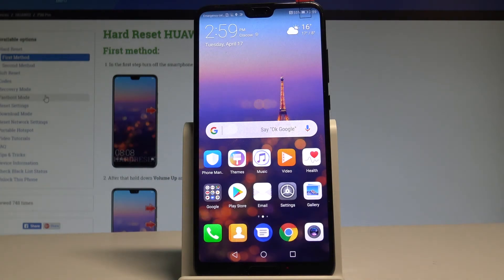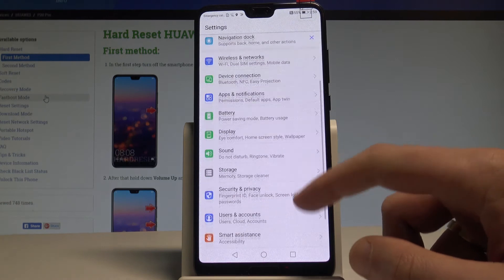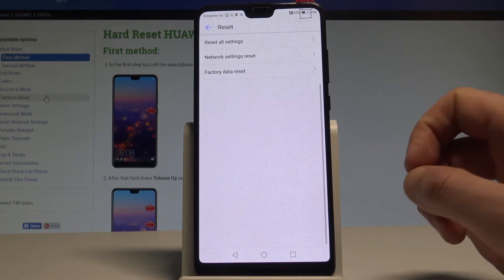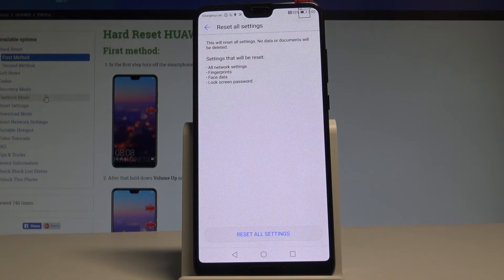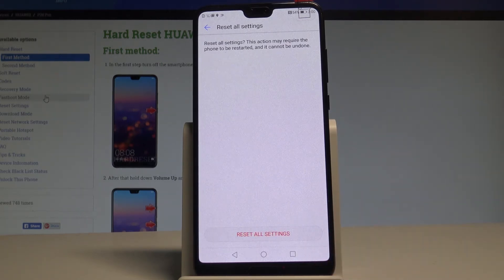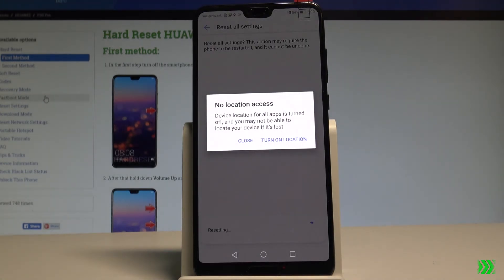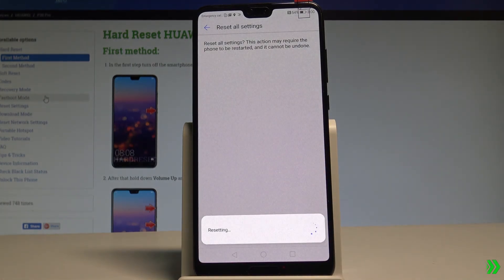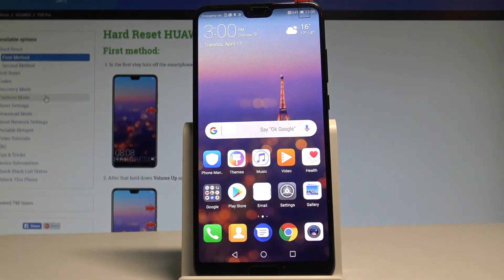How to Reset Settings in HUAWEI P20 Pro - Restore Defualt Settings |HardReset.Info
How to reset personal settings in HUAWEI P20 Pro? How to reset customized settings in HUAWEI P20 Pro? How to restore factory settings in HUAWEI P20 Pro? How to restore default settings in HUAWEI P20 Pro?

If you would like to restore factory settings in HUAWEI P20 Pro you can do it in just a few steps. Afterwards your device will work as it came from the shop. All customized settings will return to their default state. The reset setting operation may solve a lot of your software problems.